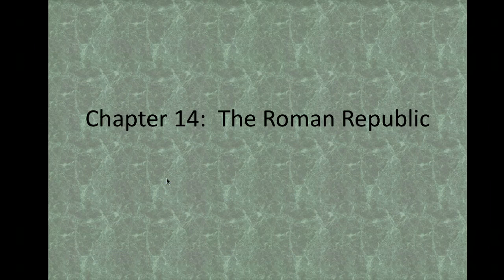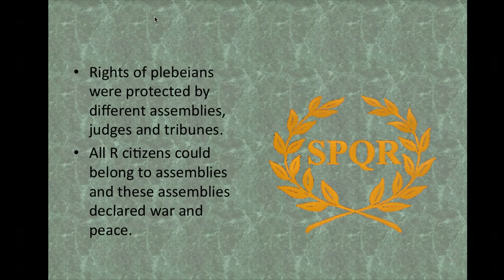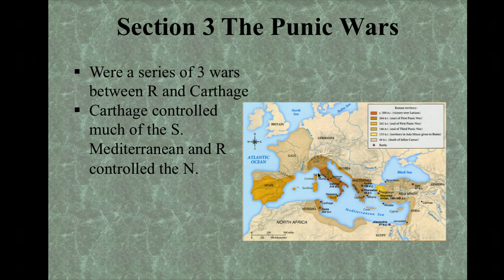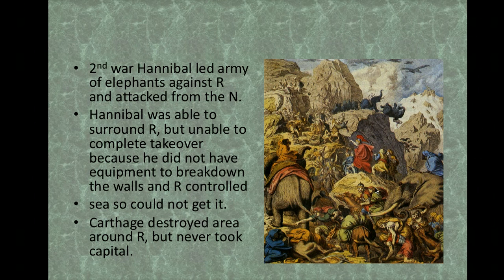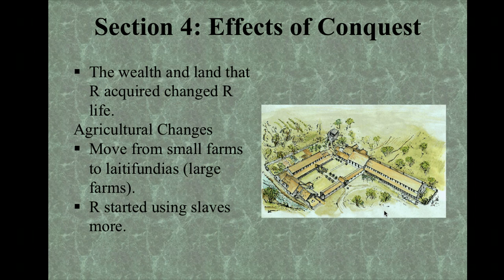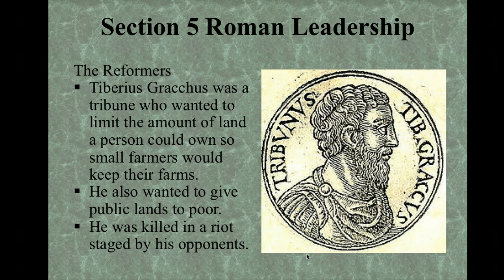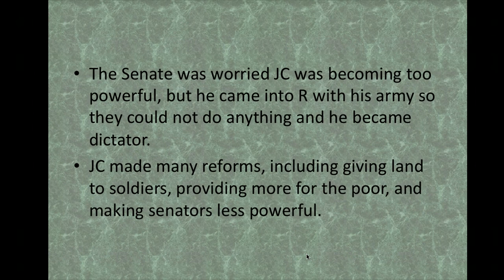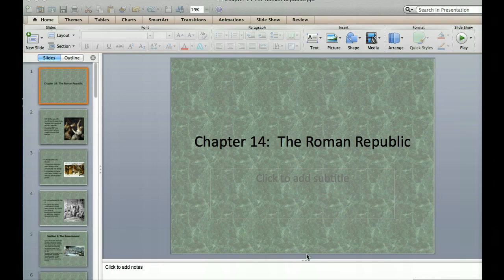Chapter 14: The Roman Republic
PowerPoint on Roman Republic